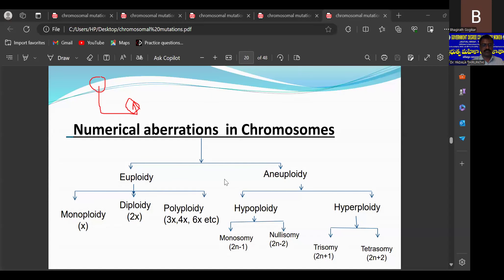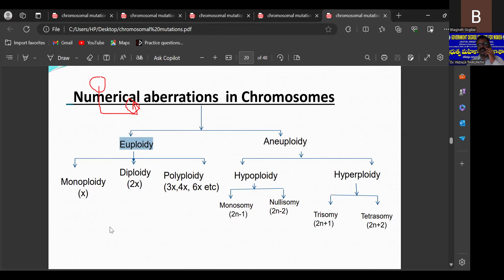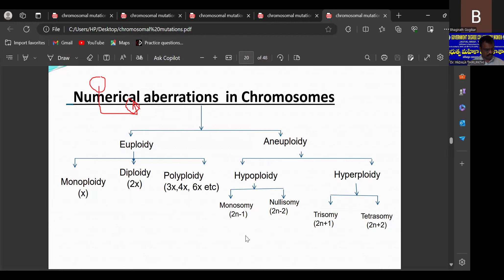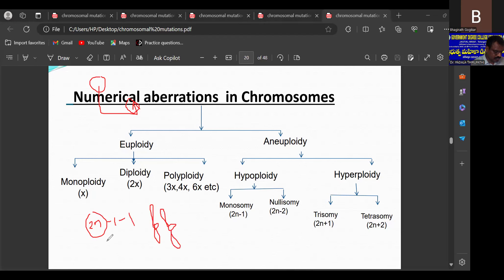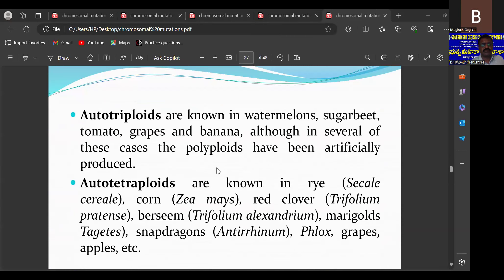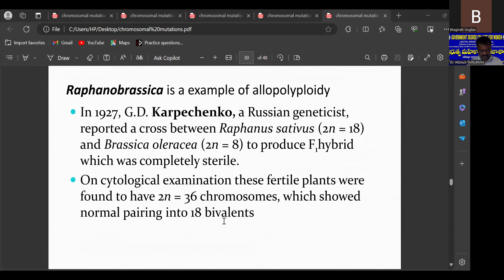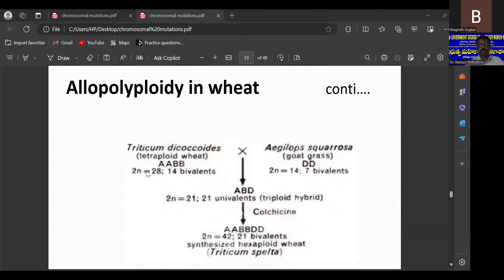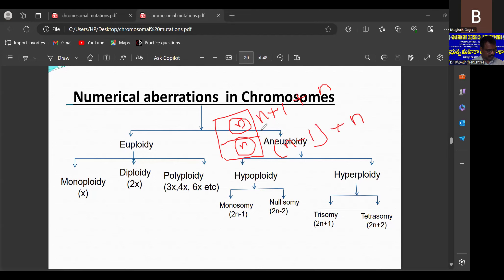CPGET-2024 PLANT GENETICS - CHROMOSOMES - NUMERICAL ABERRATIONS by G.BHAGIRATH Asst. Professor